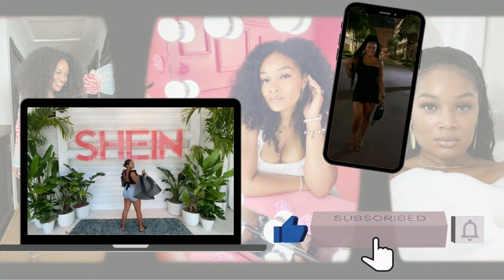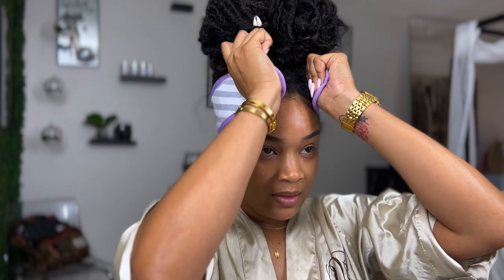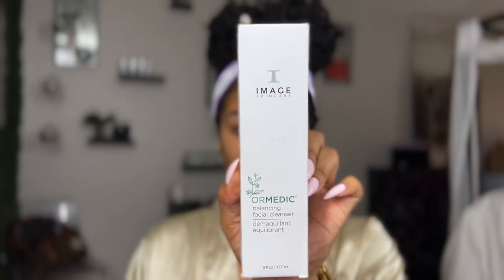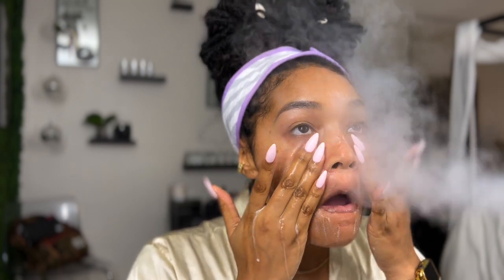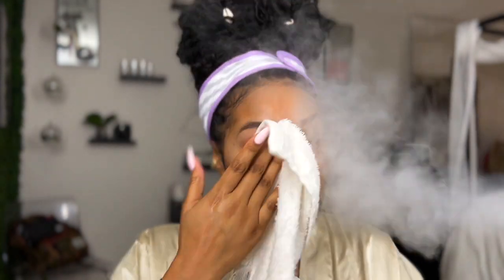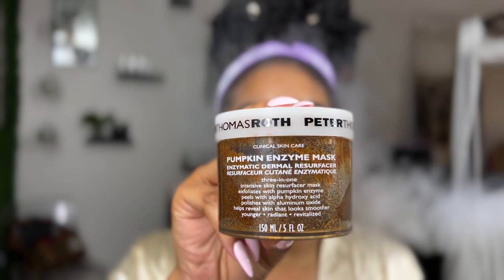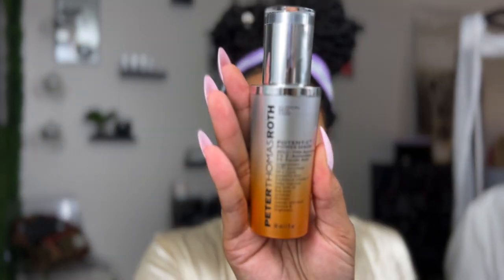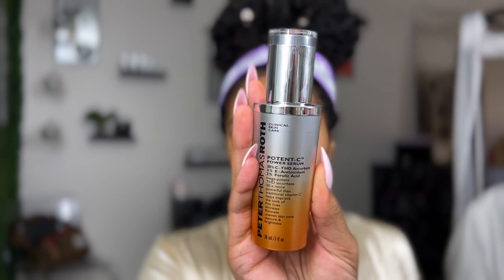My Night Facial Routine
Tinted my brows with Candy Brow
Image Ormedic Cleanser
Urban Skinrx Even Tone Cleansing Bar
PeterThomasRoth Pumpkin Exfoliator
Eminence Acai Firm Mask
PeterThomasRoth Potent-C Vitamin C Power Serum
Lemongrass Essential Oil at the end

**New a career coach? Hire me ! More info on website**

*LOCATION*
2001 N Federal Hwy Suite 208 Studio 102
Boutique IG : @LiasBeautyBoutique

Code : Lia10